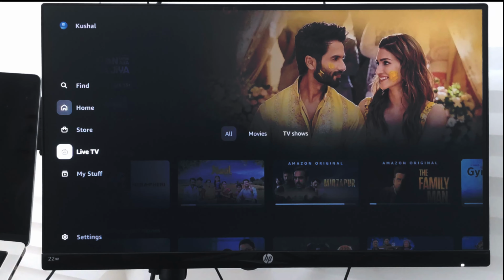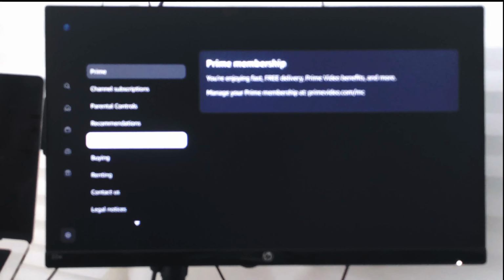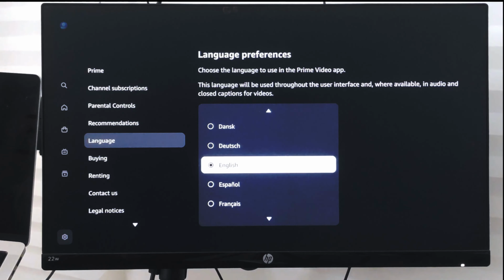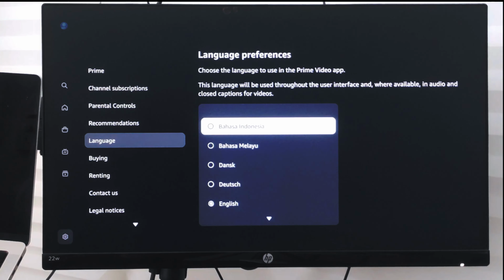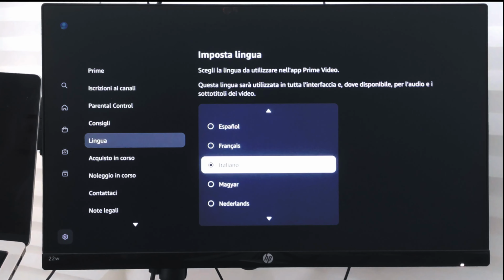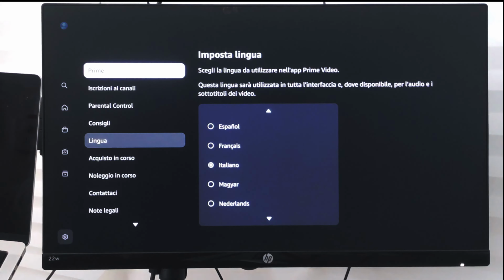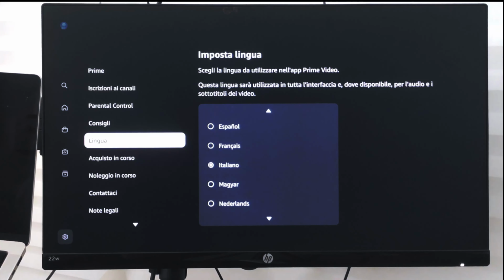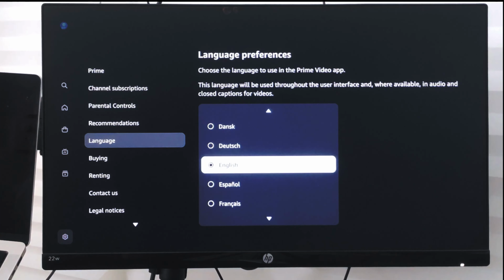Smart TV: Change Display Language in Prime Video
In this tutorial, I have shared how to switch the language of options and settings appearing in Prime Video on TV. The app offers the option to change the display language and select the desired from the preset list.

After changing the language, the Prime Video app will automatically refresh and all the options, menus and settings will appear in a new language.